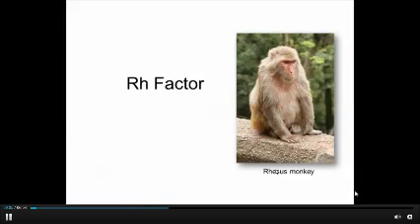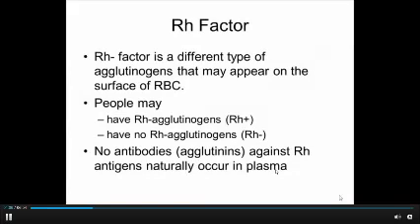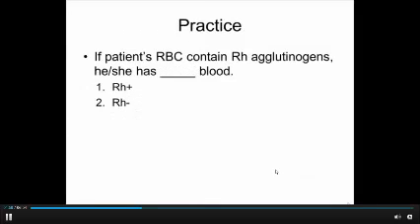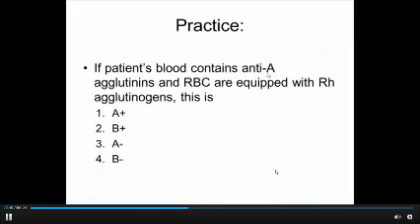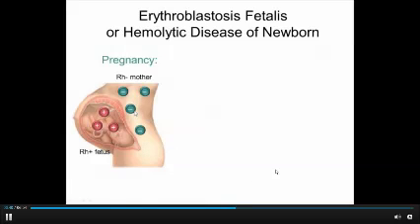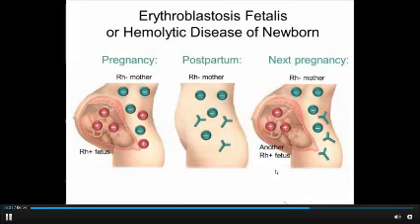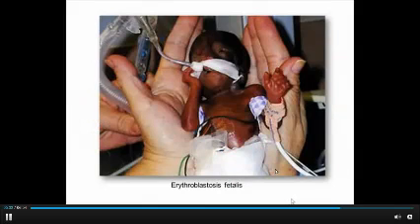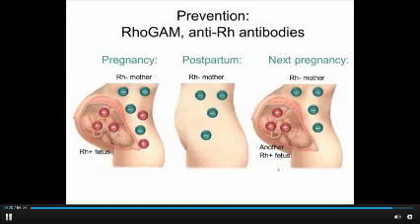week 9 lab vid 2